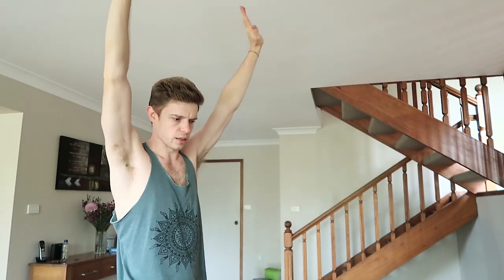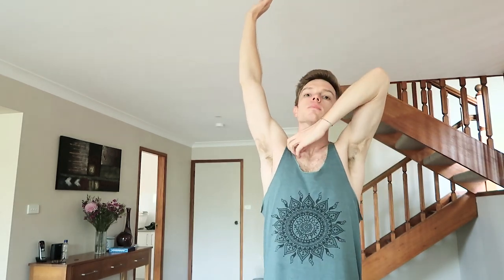Get to Know Your Shoulders Consciously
(I receive commission on sales of my mentors' products).

(1,000,000 better than Facebook or any other current Social Media).